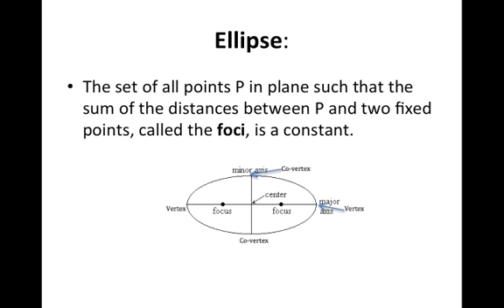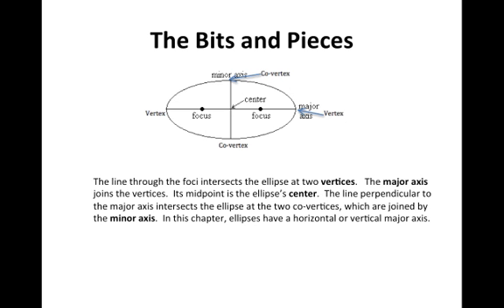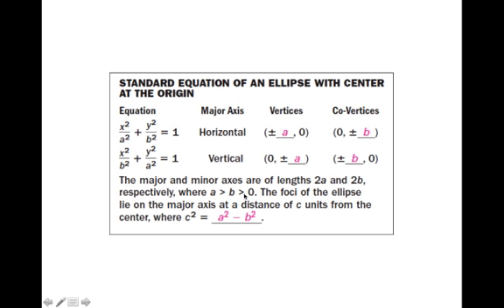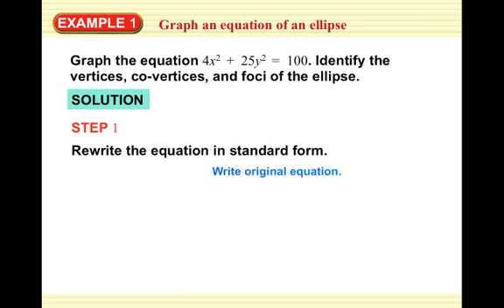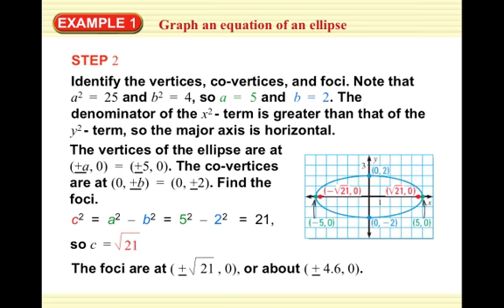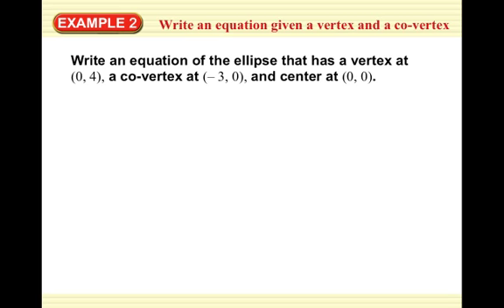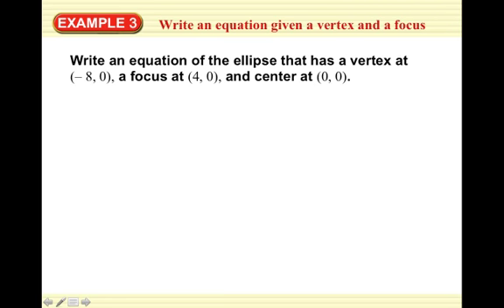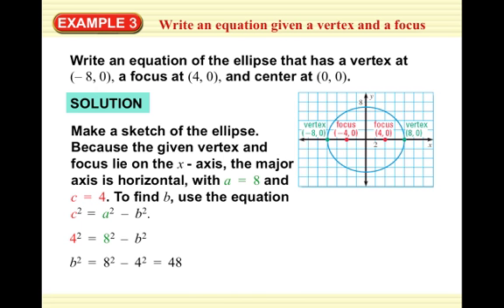Al 2 9.4 Notes Ellipses.mp4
Table of Contents:

00:04 - Lesson 9.4
00:06 - Objective
00:11 - Ellipse:
01:18 - The Bits and Pieces
02:35 - Horizontal Ellipse
03:00 - Vertical Ellipse
03:57 -
05:54 -
07:35 -
10:02 -
10:04 -
11:26 -
12:35 -
14:58 - Larson Algebra 2
15:24 - The Algebra 2 book used by Mrs brown HC
15:26 - Source in video presentations
15:27 - The Algebra 2 book used by Mrs brown HC
15:28 - Larson Algebra 2